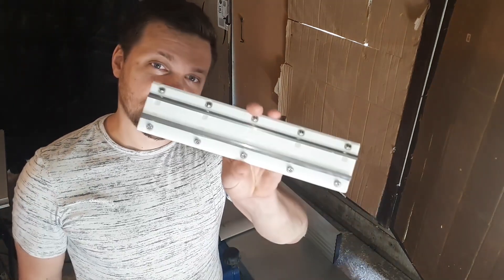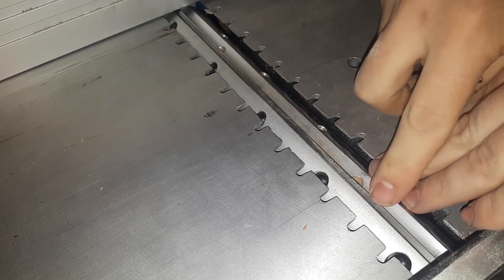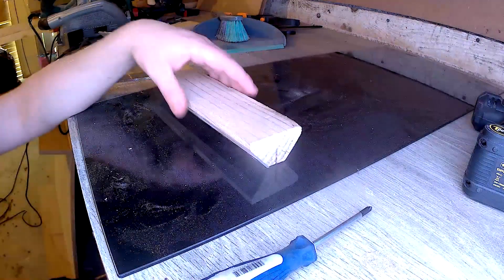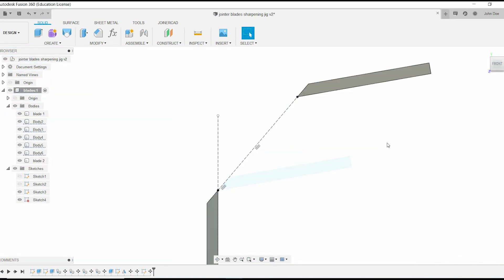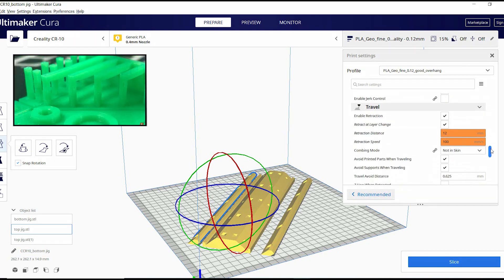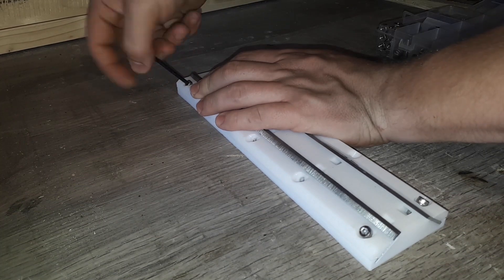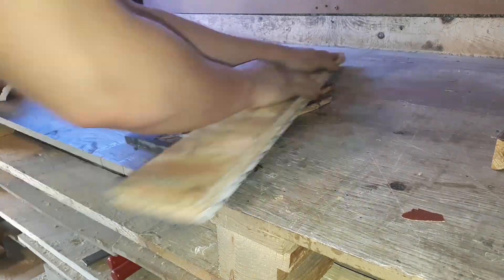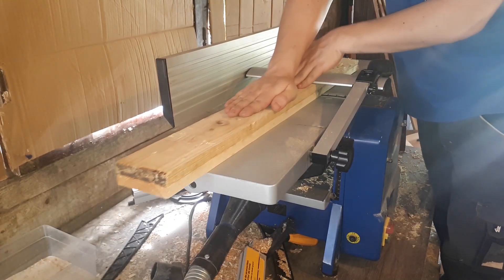3D Printed JOINTER BLADES SHARPENING JIG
In this video I show you how I made a 3D Printed JOINTER BLADES SHARPENING JIG. After several tries to make a sharpening jig with wood I eventually decided to 3D print one to get gain accuracy. I could thus get a perfect 40° angle and hold the knives at an equal height level. Each knife is sharpened at the same time with this jig, so you get a uniform result and save some time.

Thanks to this jig, my jointer blades are now perfectly sharpened and I am very happy with the result. I am also very happy with the result of the print because it is really satisfying to create such an accurate item from your own.

Here is the thingiverse link if you want to print it at home

Go check out his channel he is amazingly helpfull.

I hope you will enjoy this project. Let me know what you think about it in the comments. Tell me if you guys have some kind of sjarpening jig like this or even tricks about how you sharpen your own jointer blades.

If you like my content and would like to help me making more videos you can :

Enjoy watching and until next time, don't forget that if you want something, you can just make it happen.

Geoffrey